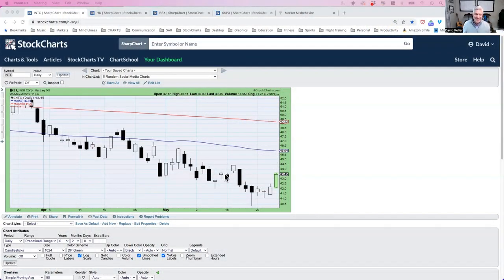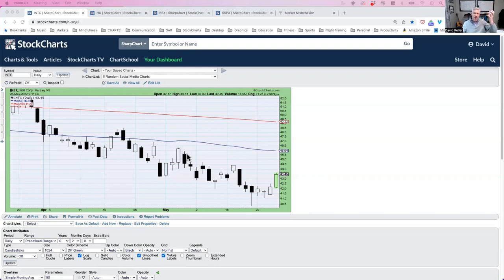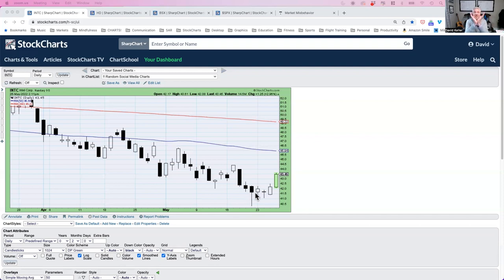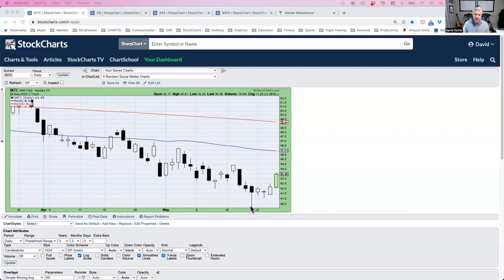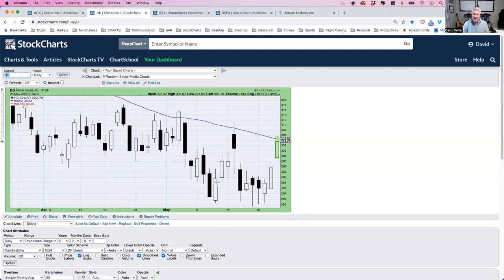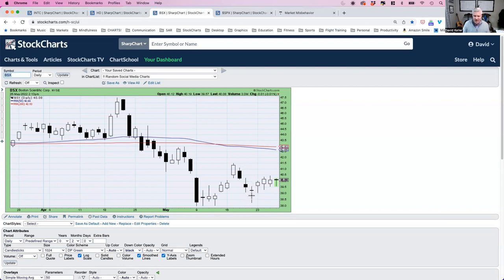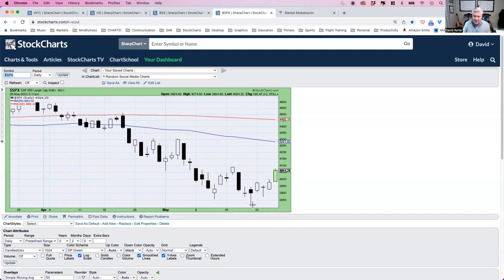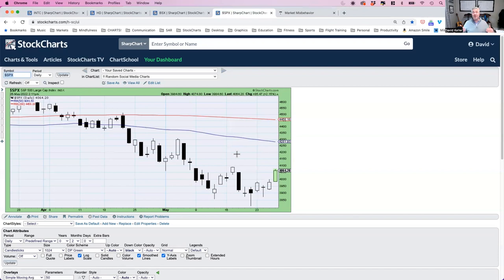Hammer Candles and Long Lower Shadows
Candle charting is a traditional Japanese technique representing the open-high-low-close as "candles" instead of price bars.  Hammer candles have appeared all around the equity landscape this week, indicating short-term buying pressure increasing as investors buy recent new lows.  Today we'll break down the charts of the S&P 500 index, Intel (INTC) and Home Depot (HD) and Boston Scientific (BSX).

The content in this presentation should not be considered as a recommendation to buy or sell any security.